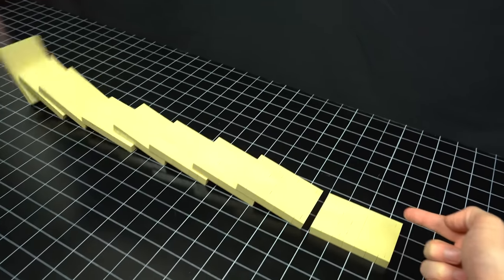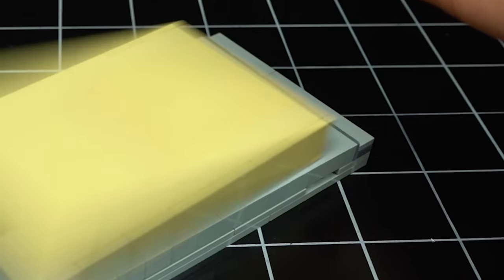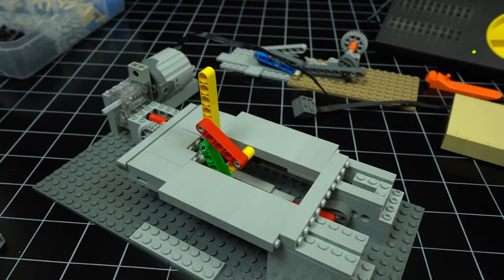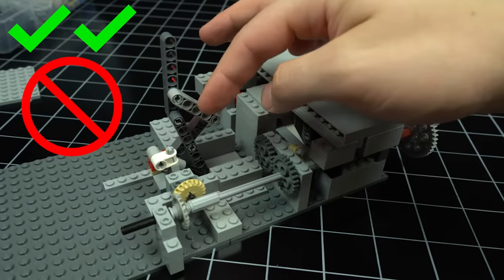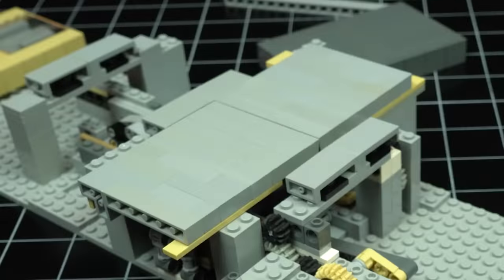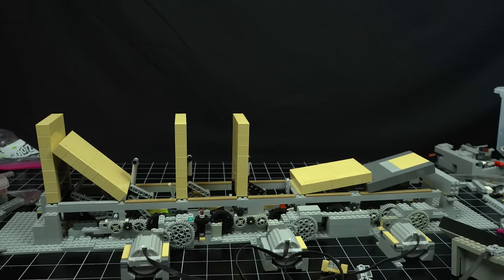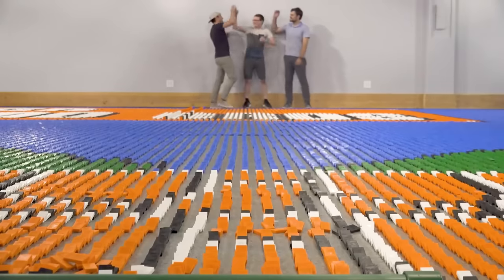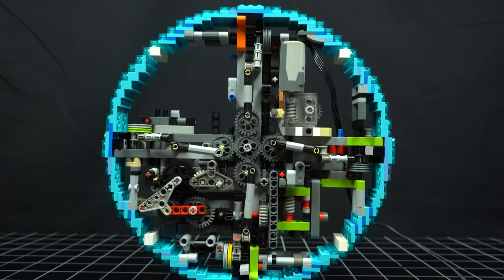Infinite LEGO Domino Machine (World Record)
I kinda went insane once this finally started working.

This is just the beginning of what I have planned for this channel. It has been about 6 months since I have posted a video, but I have spent most of that time learning about video production and developing processes that will make my videos go faster in the future. Though I am still working full time, I have a giant list of amazing creations that I want to build and I won’t let something like a lack of time distract me from that. Dominos are just the tip of the iceberg!